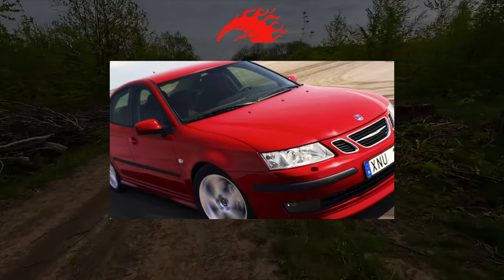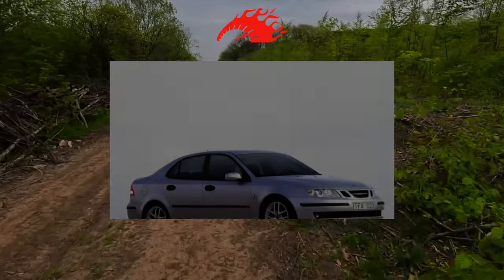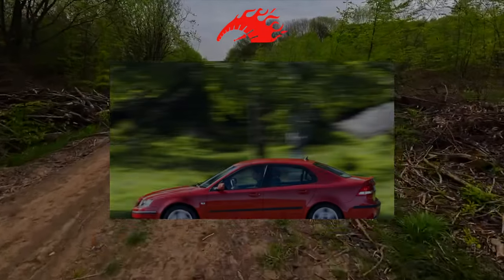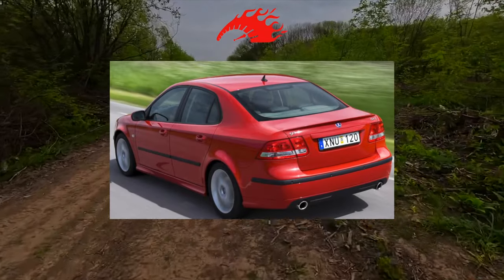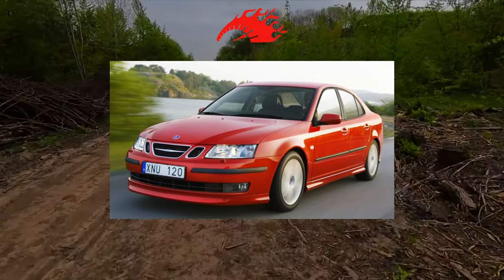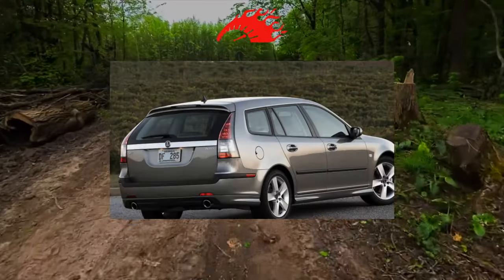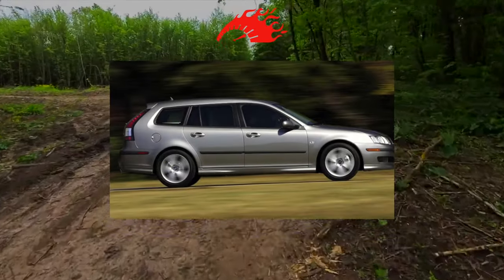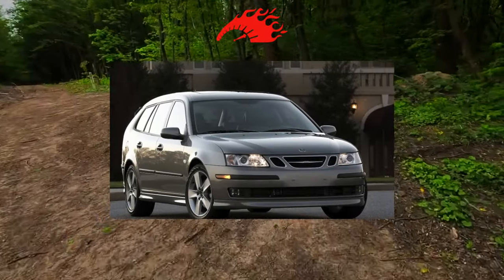Buying advice with Common Issues Saab 9 - 3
Buying a Used Car Review! Saab 9 - 3 common problems, issues, defects and complaints